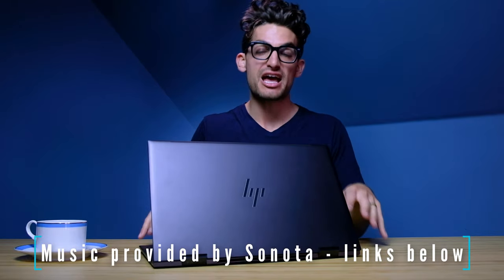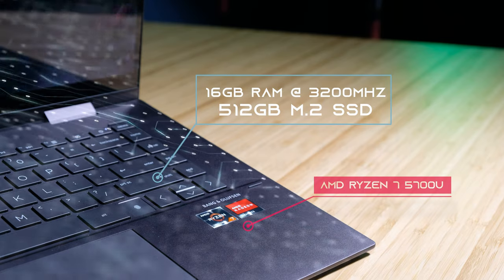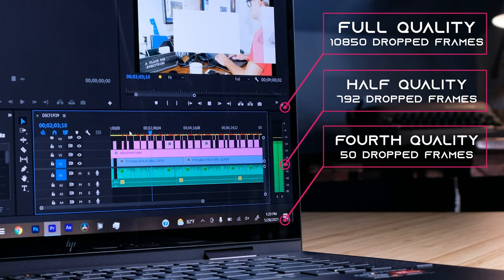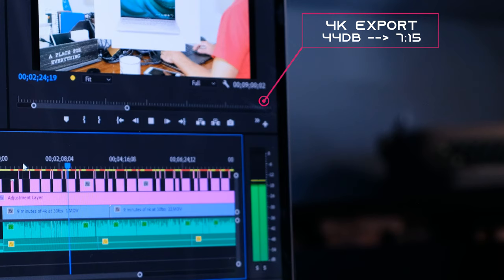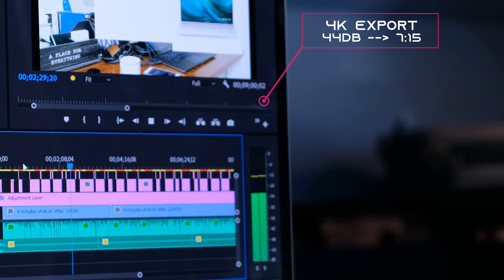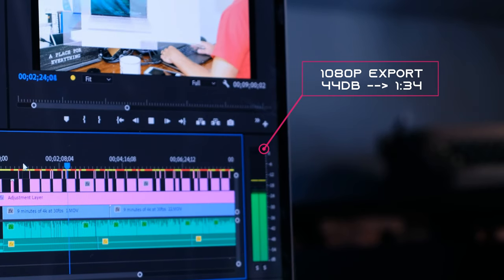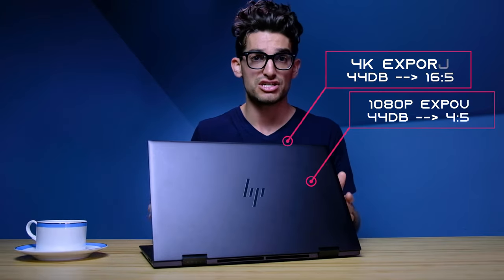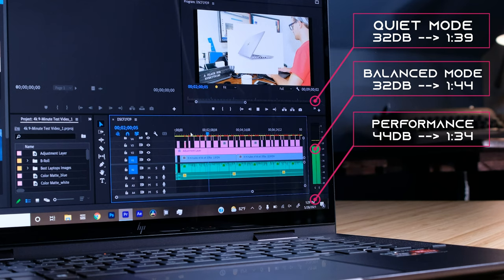Will it Work for Video Editing | HP Envy x360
Will the HP Envy x360 Convertible work for 4k or 1080p video editing in DaVinci Resolve and Premiere Pro. This is the video editing review of the Envy x360 with its Ryzen 7 5700U and Radeon Integrated graphics.

💻 HP Envy x360 - Commission Earned )

Timestamps:
0:00 - HP Envy x360 Convertible for Video Editing
0:10 - 4k Premiere Pro Playback
0:28 - 4k Premiere Pro Export
0:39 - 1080p Premiere Pro Playback
0:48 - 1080p Premiere Pro Export
0:52 - DaVinci Resolve Export
1:04 - How Fan Modes Effects Performance
1:15 - 8GB Vs 16GB Vs 32Gb Vs 64GB for Video Editing
1:54 - Battery Life for Video Editing
1:59 - Color Gamut Range and Color Accuracy

🎥 4k Playback & Export 🎥

Full quality: 14625 out of 16177 frames dropped
Half quality: 9166 out of 16177 frames dropped
Fourth quality: 3863 out of 16177 frames dropped

Full quality: 10850 out of 16177 frames dropped
Half quality: 792 out of 16177 frames dropped
Fourth quality: 50 out of 16177 frames dropped

Full quality: 10314 out of 16177 frames dropped
Half quality: 0 out of 16177 frames dropped
Fourth quality: 0 out of 16177 frames dropped

Full quality: 10250 out of 16177 frames dropped
Half quality: 4 out of 16177 frames dropped

Premiere Pro 4k Export to 4k - 7:15
Premiere Pro 4k Export to 4k - 8:14 (Battery Power)

🎥 1080p Playback 🎥
Playback (16GB RAM)
Full quality: 236 out of 16177 frames dropped
Half quality: 5 out of 16177 frames dropped

Premiere Pro 1080P Export at different fan mode configurations
Quiet Mode (32 dB) - 1:39
Balanced Mode (32 dB) - 1:44
Performance Mode (44 dB) - 1:34

DaVinci Resolve 4k Export to 4k - 16:11
DaVinci Resolve 4k Export to 1080p - 4:22

Performance Specs:
CPU: Ryzen 7 5700U (8 Cores 16 Threads)
GPU: AMD Radeon Graphics (8 Cores)
RAM: 16GB @ 3200Mhz
Storage: 512GB NVMe SSD

Design Specs:
Weight: 4.11 Lbs
Thickness: 0.72
Screen Size: 15.6
Screen Resolution: FHD 1920x1080

Color Gamut Range and Color Accuracy:
Screen Brightness: 320 nits
Color Gamut Range: 99% sRGB - 76% Adobe RGB - 76% DCI-P3
Color Accuracy: Delta E @ 0.83

HP Envy x360 Ports:
X2 Type-A USB
Type-C USB
SD Card Reader
HDMI Port
Headphone Jack